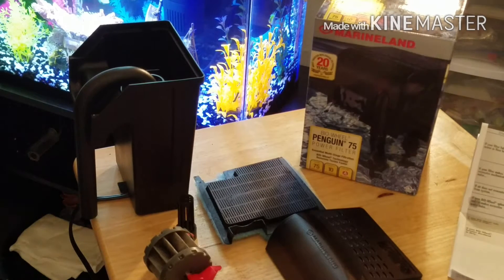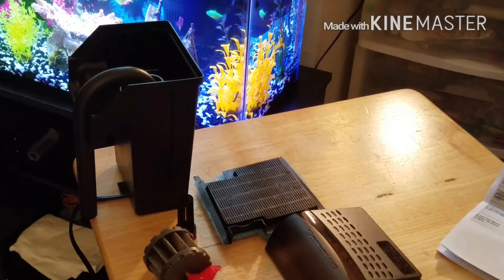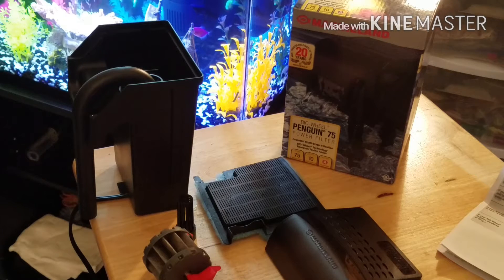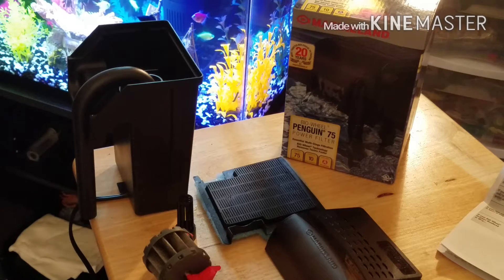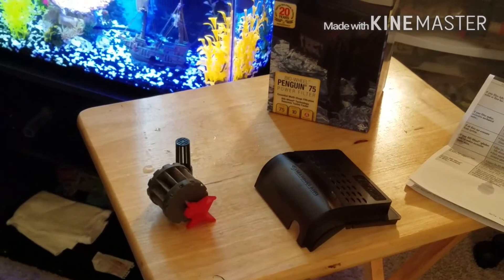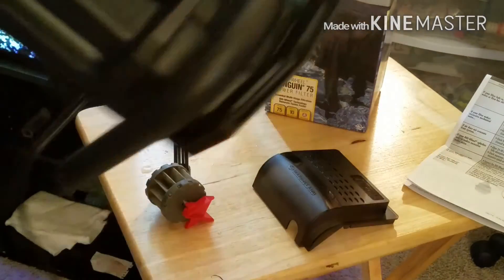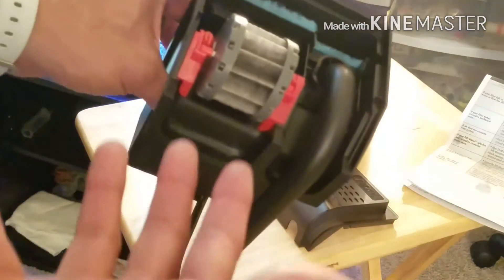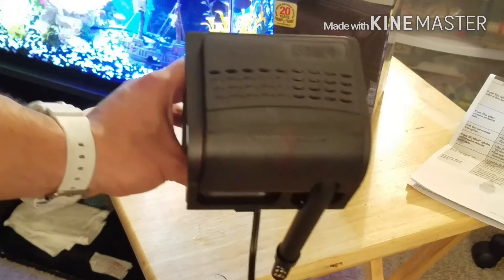Marineland Penguin Powerfilter 75 | 10 Gallon Glowfish Tank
New filter for my kiddos 10 gallon glowfish tank.